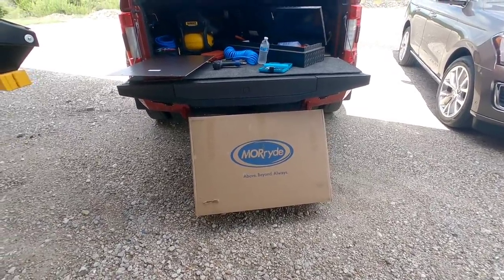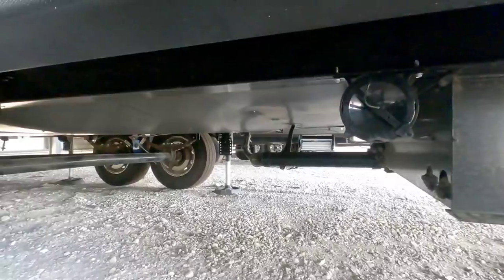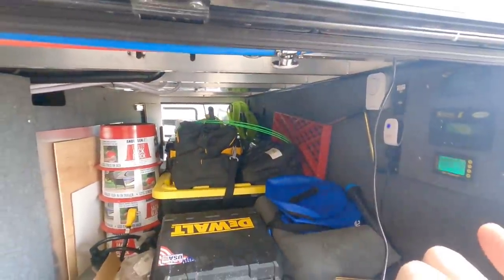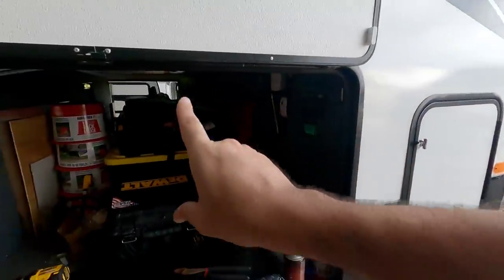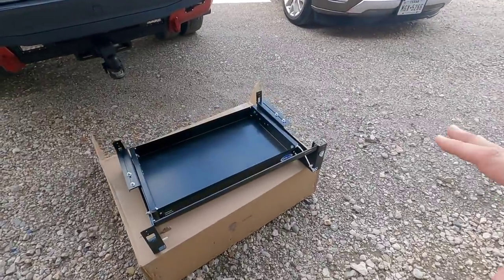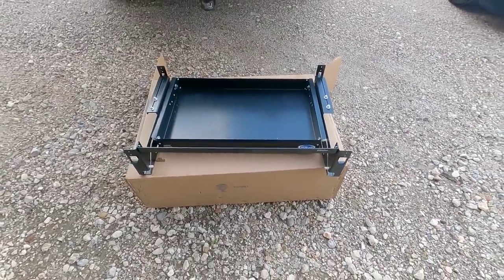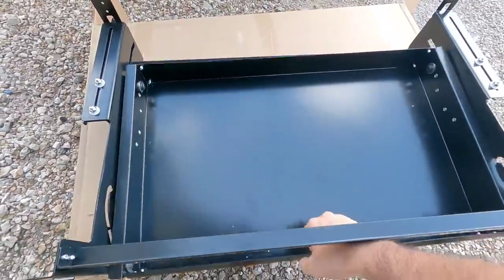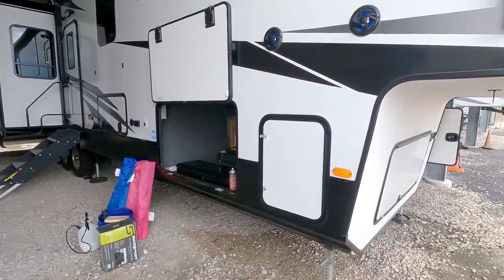Awesome Invention from MORryde That I CAN'T USE! So Frustrating!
MORryde Hidden Storage Tray